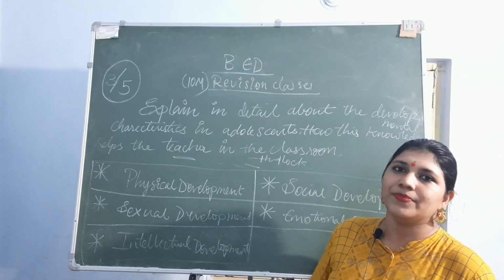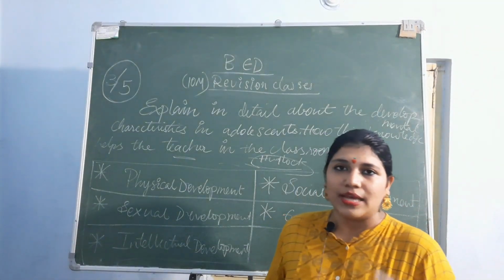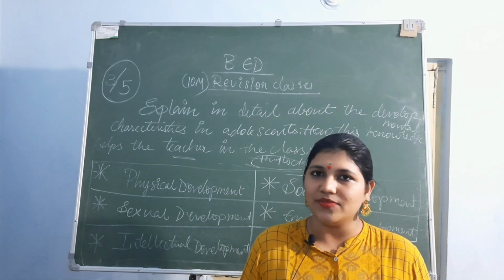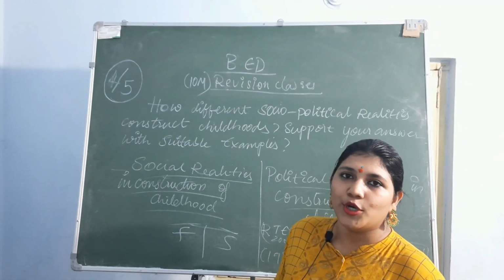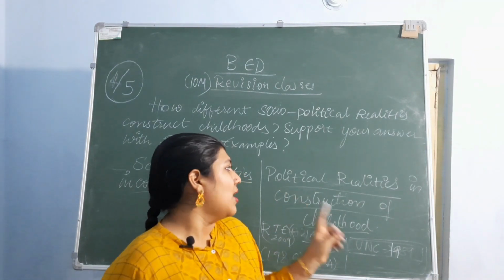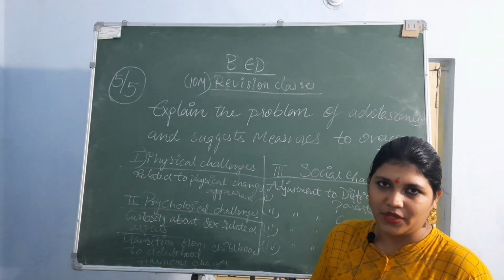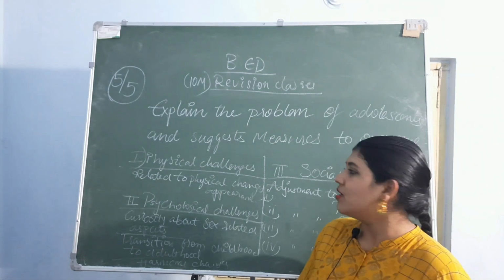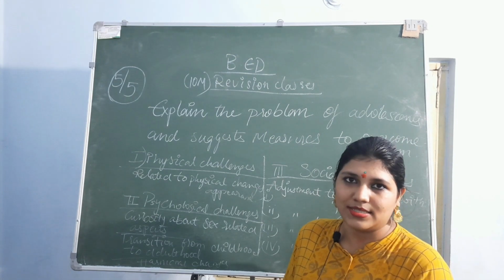B.ed Revision class -6 essay answers unit -1 part II